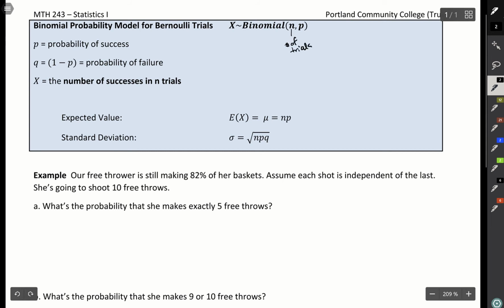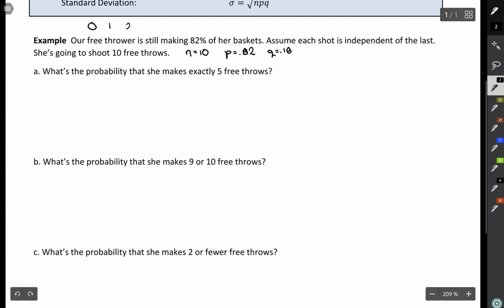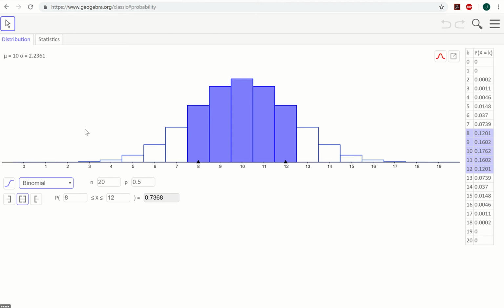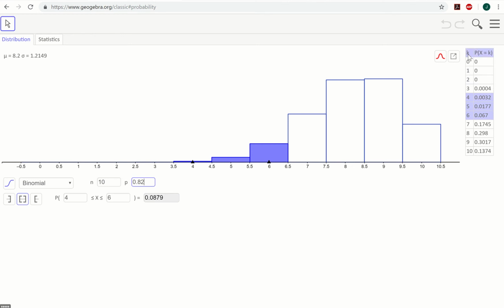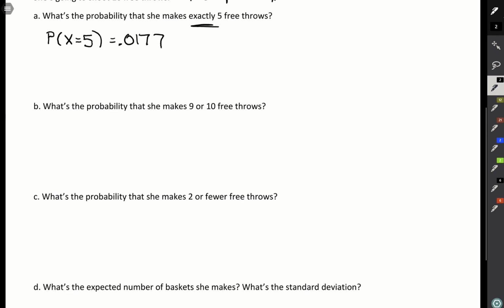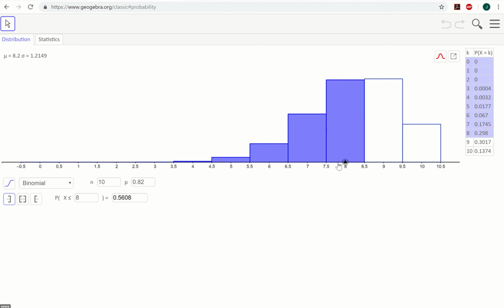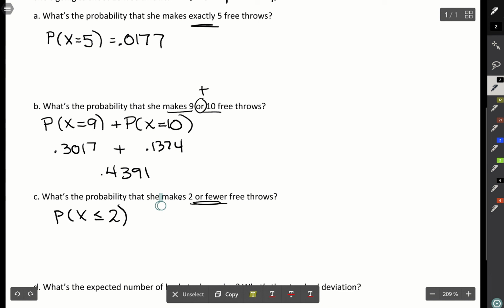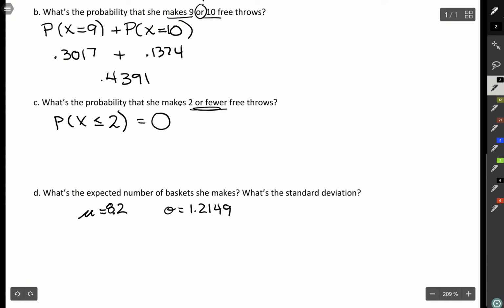B Binomial Probability with Geogebra video